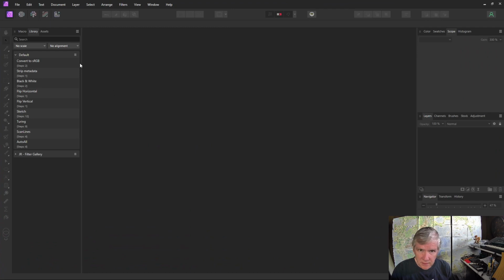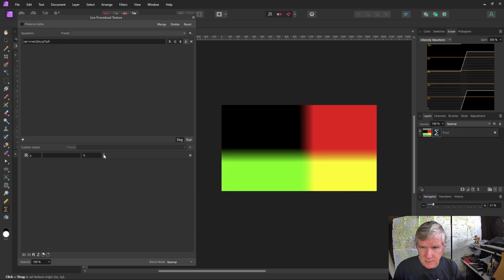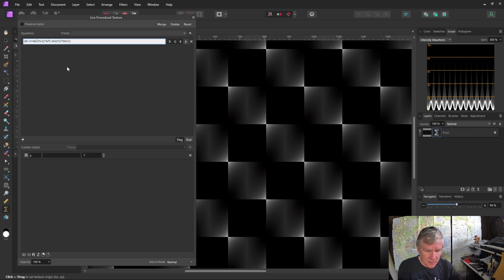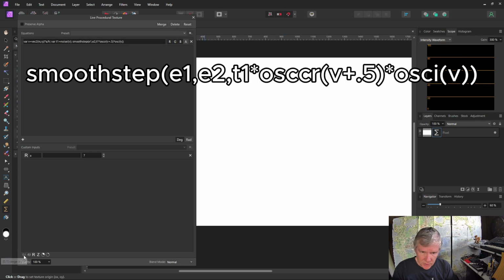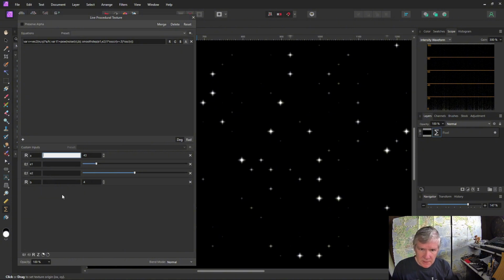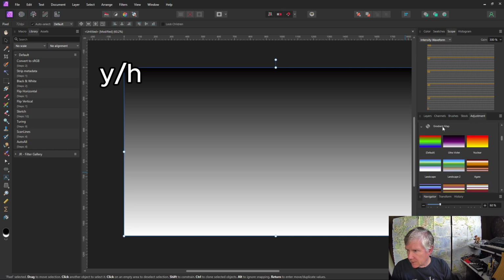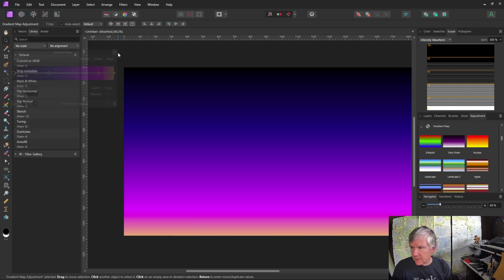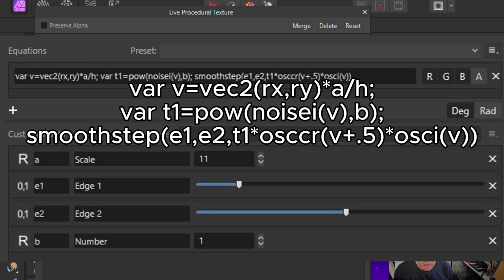Random Star Pattern Using Affinity Photo's Procedural Texture Filter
In this video, I show how to make a random star pattern using Affinity Photo's procedural texture filter.

Functions used: var vec2 pow noisei smoothstep osccr osci

Random Star Filter: var v=vec2(rx,ry)*a/h; var t1=pow(noisei(v),b); smoothstep(e1,e2,t1*osccr(v+.5)*osci(v))

Simple Gradient: y/h

0:00 Introduction
0:53 Setting up the document and adding the filter and initial coordinates
1:48 Creating the star shapes
4:37 Creating the night sky gradient
6:54 Review of the formula
7:27 Conclusion